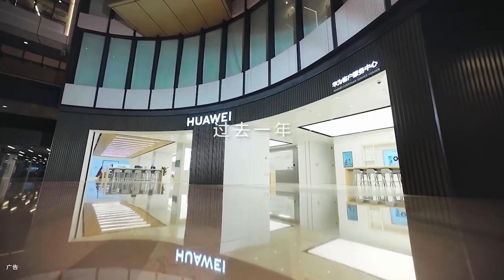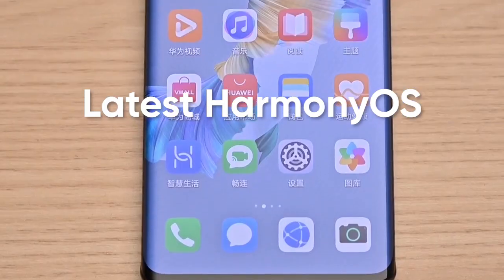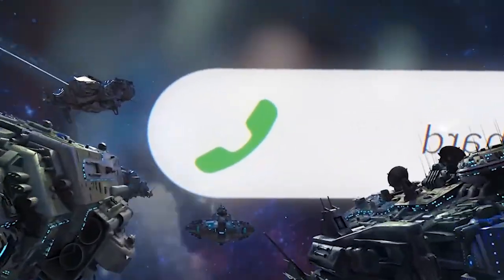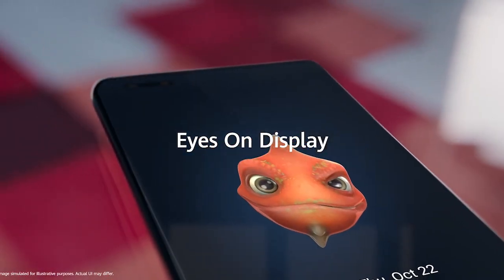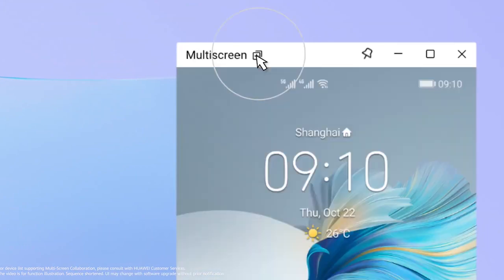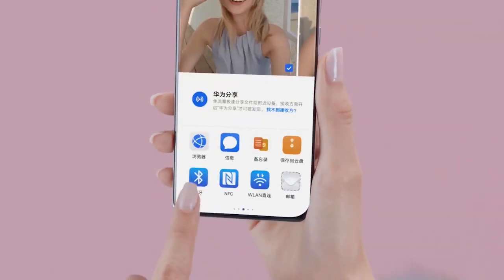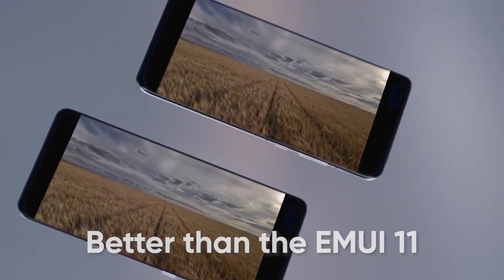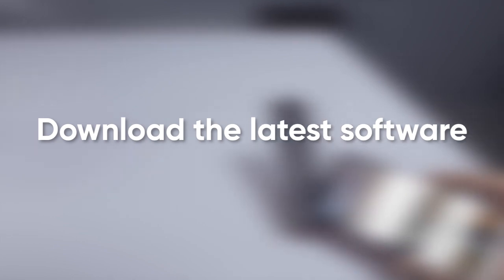Huawei Mate 40 series March 2022 HM OS update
Huawei Mate 40 series HarmonyOS 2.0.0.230 brings Super Device support for more devices and adds a new feature for Settings optimizations, which is recommended for you to upgrade.